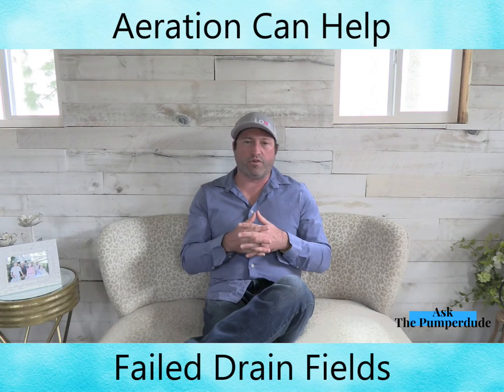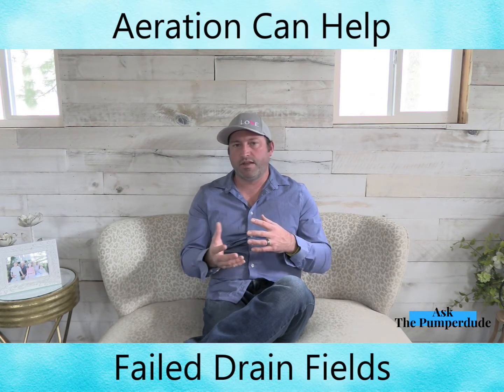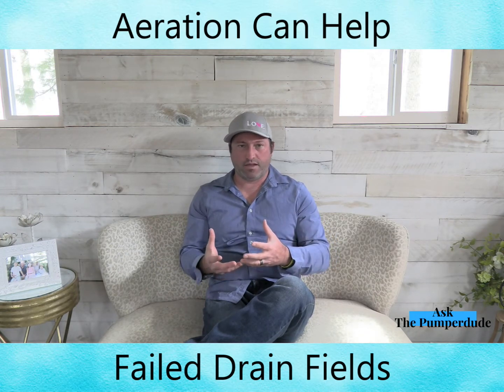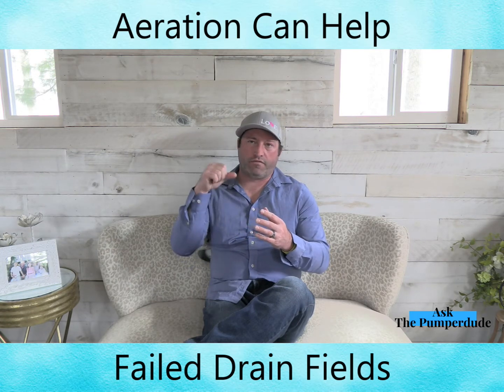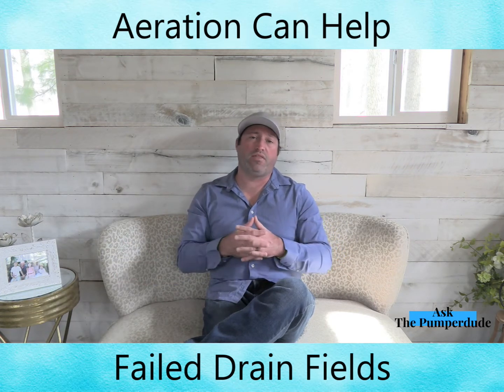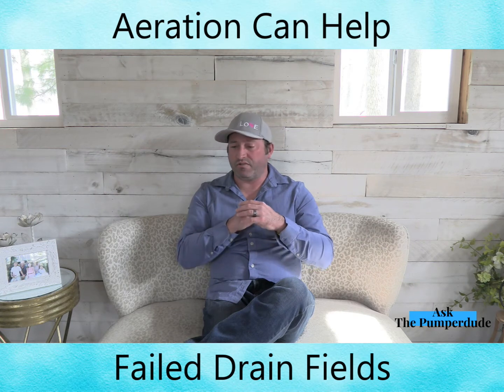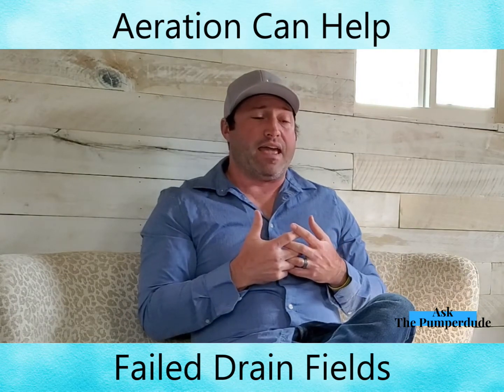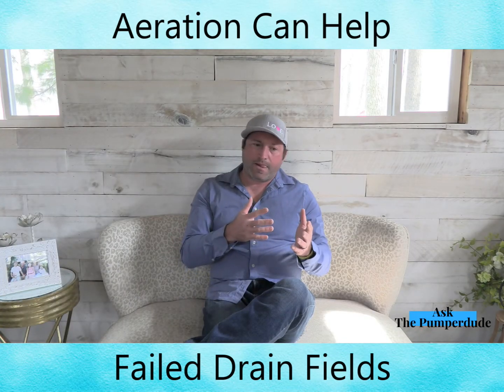Aeration Can Help Fix a Failing Drain Field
Aeration can be helpful for systems that are experiencing a biomat failure. Biomat failure is usually caused from lack of oxygen and an aerator pumps air into the system allowing the good aerobic bacteria to grow and eventually start to shrink the biomat to a point that water will begin to drain more efficiently.